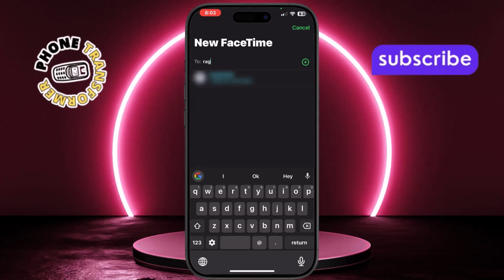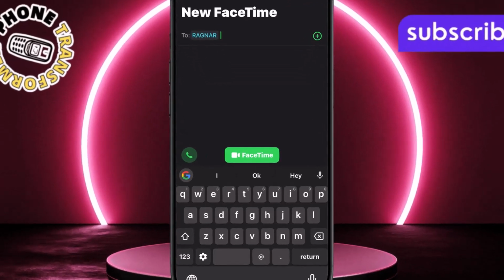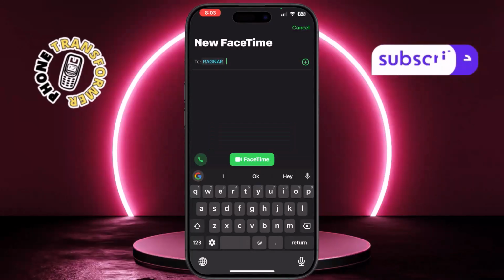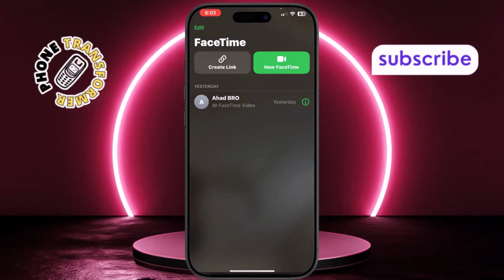How To Use Facetime Audio On iPhone - Full Guide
How To Use Facetime Audio On iPhone

Having trouble making clear voice calls when your iPhone signal is weak or you're running low on minutes? Many users face issues with poor call quality or dropped connections and don’t realize there’s a simple alternative built into their iPhone. In this video, you’ll discover how to use FaceTime Audio to make high-quality voice calls using Wi-Fi or cellular data. You’ll learn how to access FaceTime Audio, how to place calls, and why it’s a smart alternative to regular calls, especially for international or long-distance communication.

* How to make FaceTime Audio calls on iPhone
* Using FaceTime Audio instead of phone call
* FaceTime Audio call tutorial
* Switch from video to audio FaceTime on iPhone
* iPhone FaceTime Audio settings